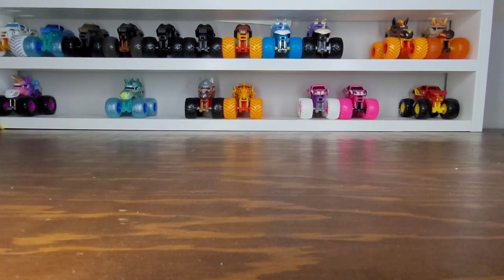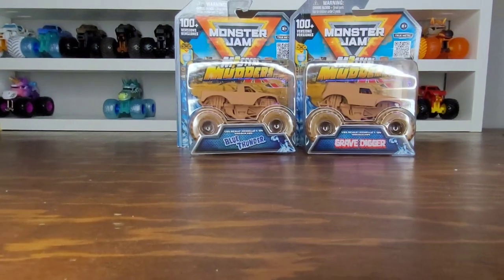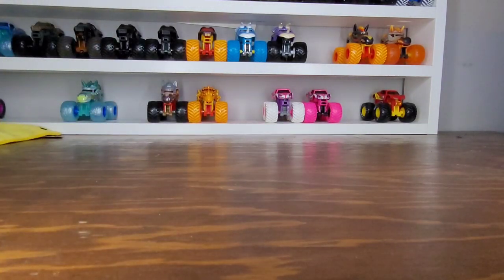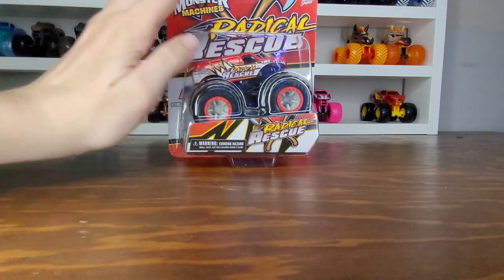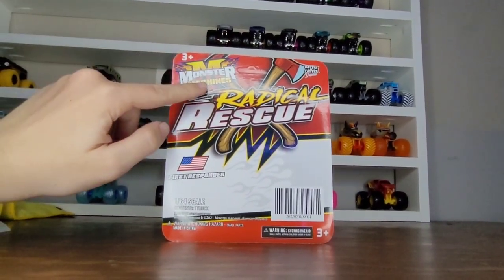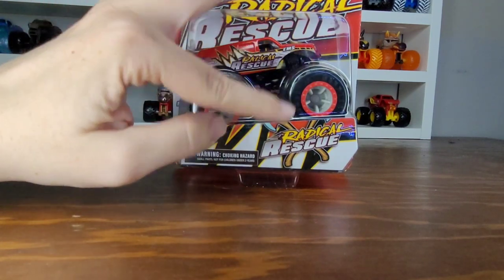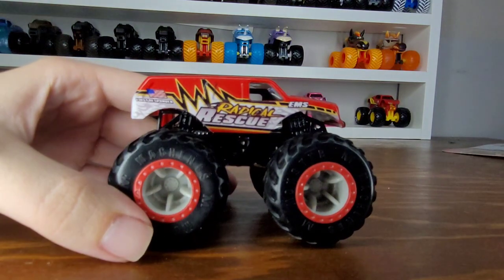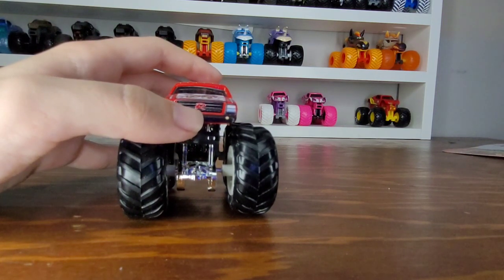2023 2 Mystery Mudders, 1 Monster Machines, & Unboxing/Review #2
Host By, @aaryn310monsterjam